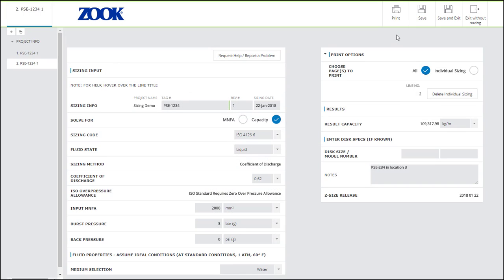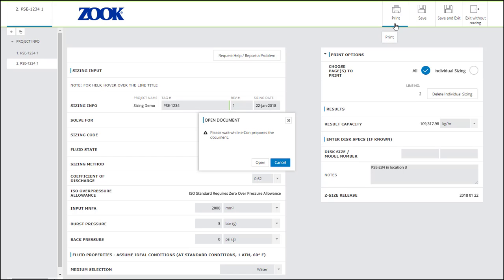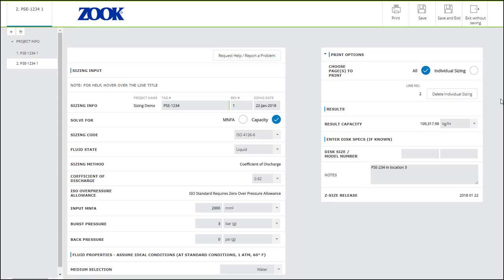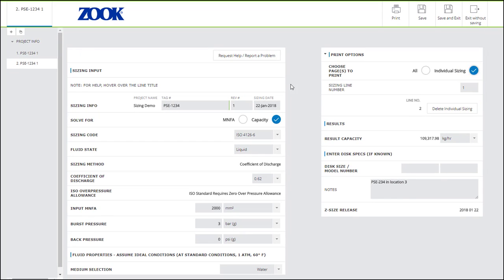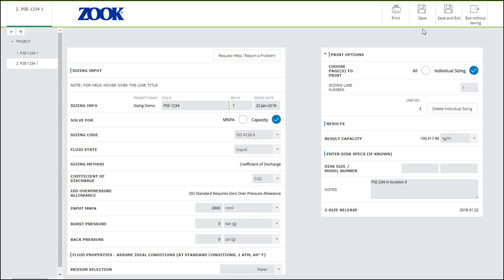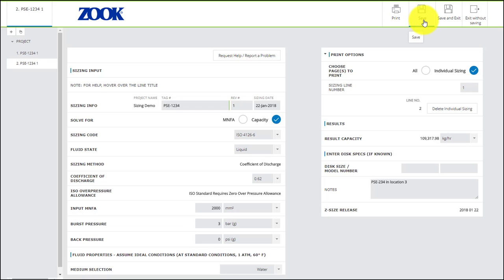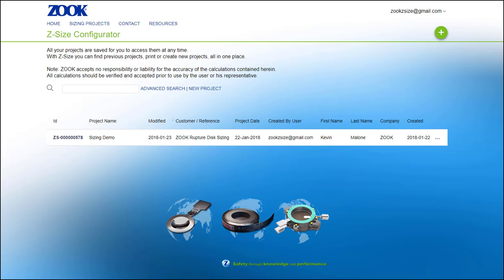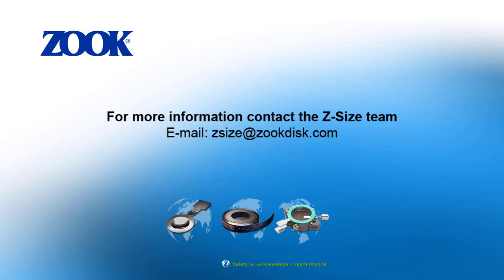Z-Size: Module 5 - Review of Print, Save, Save & Exit, and Exit without Saving